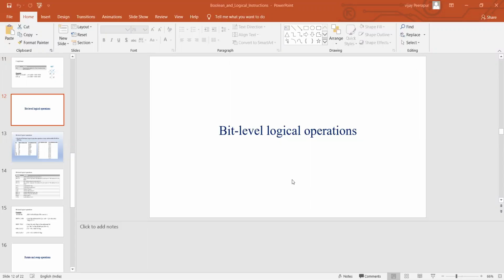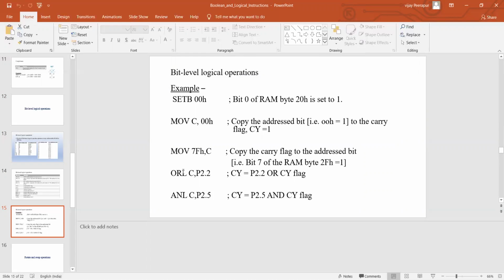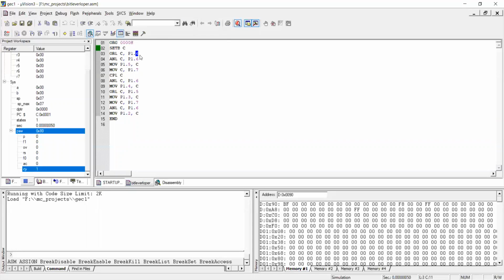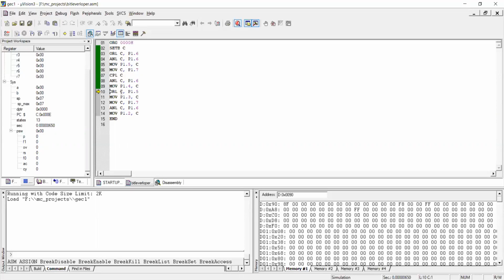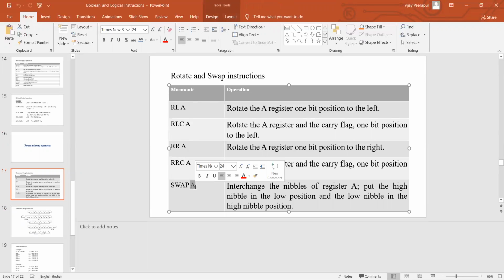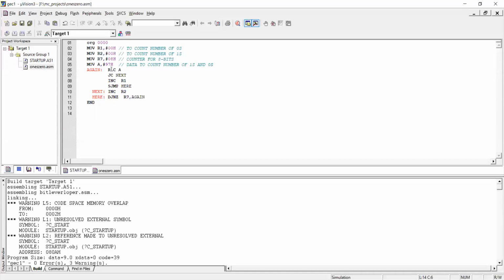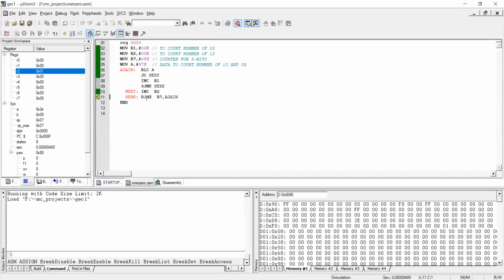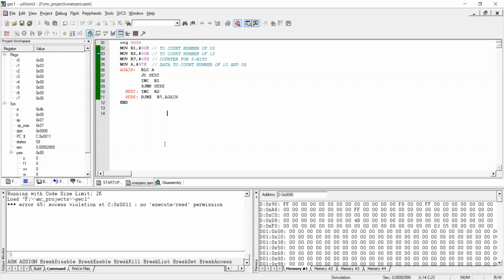Vijay - ALP on Bit level and RLC instructions